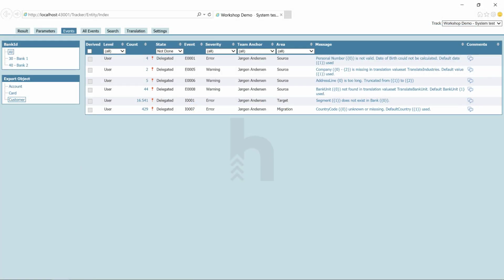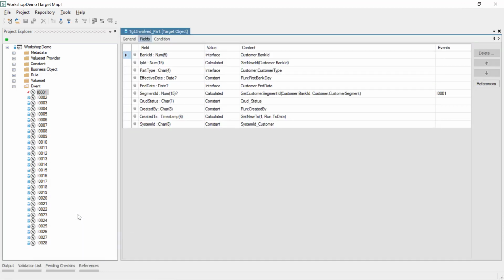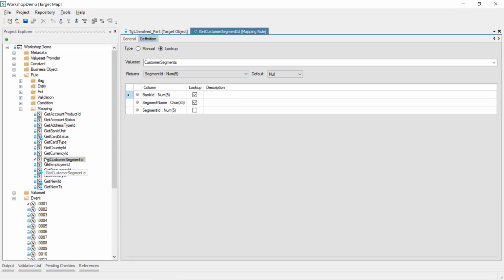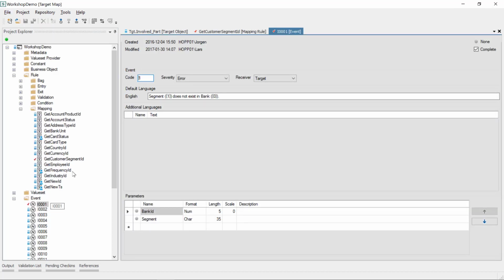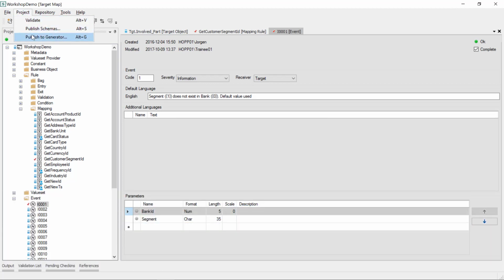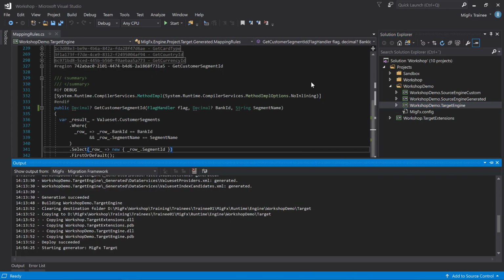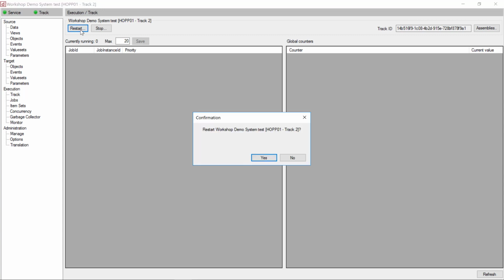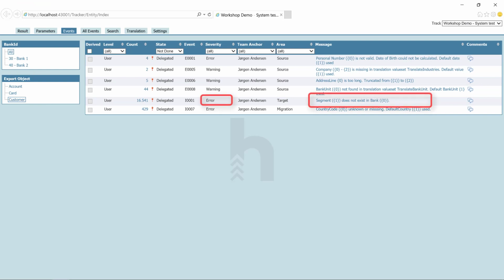Data Migration - Full Iteration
This video shows a full iteration of a data migration from releasing an event has occurred through tracking why it has occurred to correct the cause of this event to generate new code and execute it on the relevant dataset.